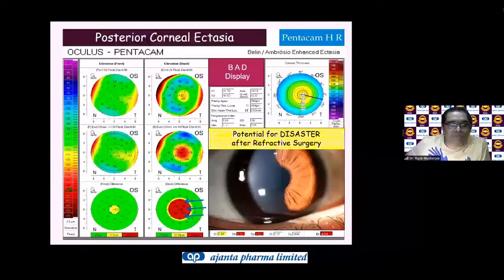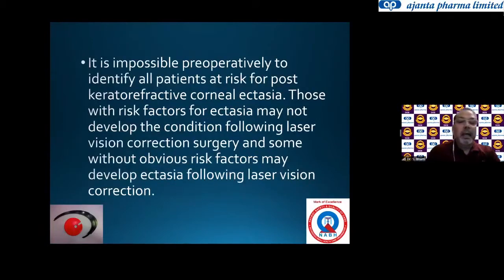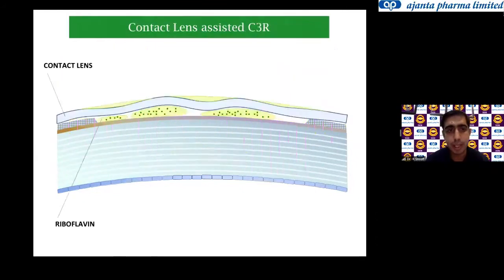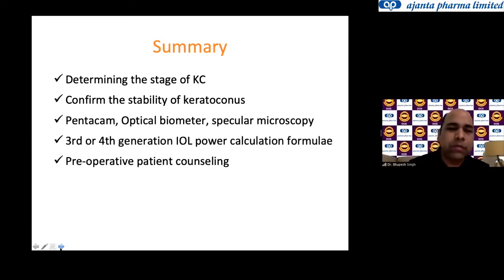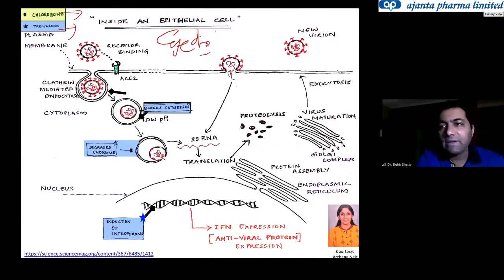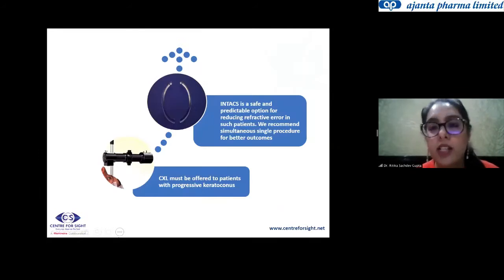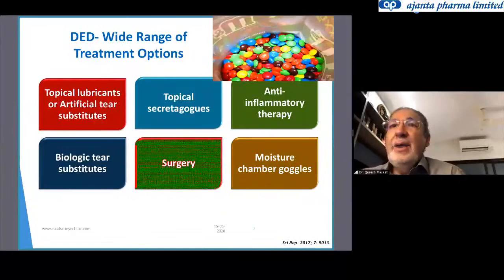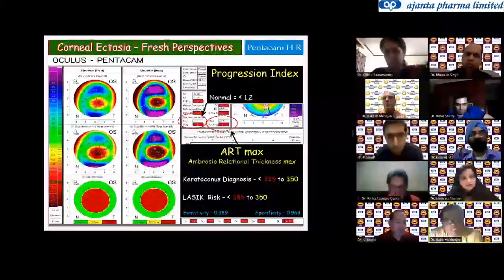Under the aegis of Delhi ophthalmological Society (DOS) WEBINAR On Keratoconus